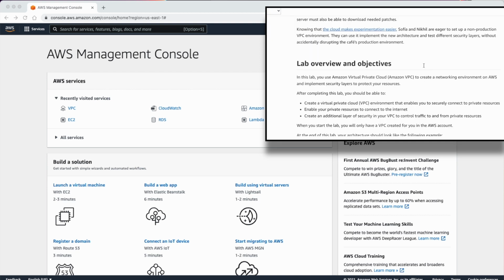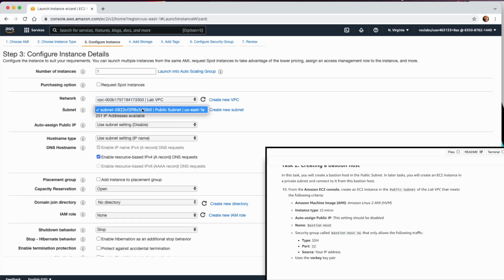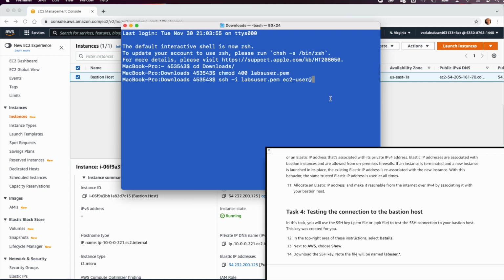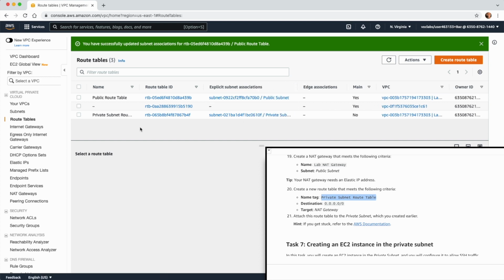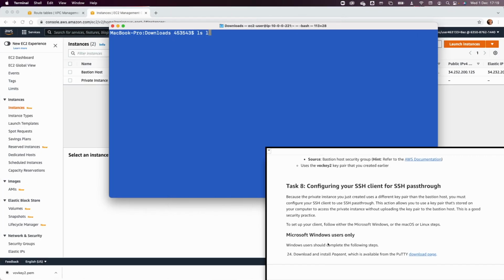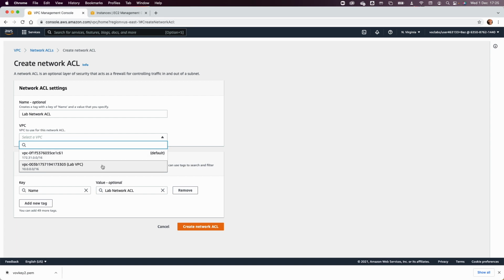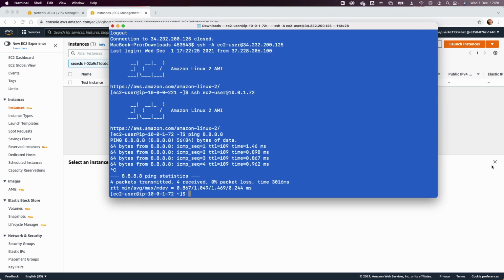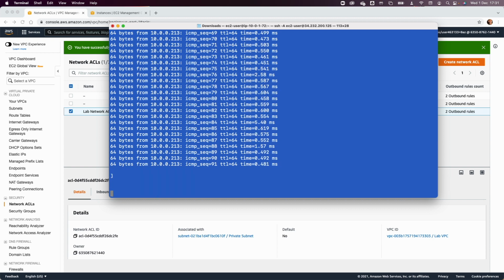Module 6| Challenge Lab| Creating a VPC Networking Environment for the Cafe (AWS)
▶AWS Solution Architect | Module 6| Challenge Lab| Creating a VPC Networking Environment for the Cafe (AWS)

⏰Timestamp
Task 1: Creating a public subnet [00:00:00]
Task 2: Creating a bastion host [03:09]
Task 3: Allocating an Elastic IP address for the bastion host  [04:42]
Task 4: Testing the connection to the bastion host  [05:27]
Task 5: Creating a private subnet  [07:04]
Task 7: Creating an EC2 instance in the private subnet  [10:18]
Task 8: Configuring your SSH client for SSH passthrough  [12:43]
Task 9: Testing the SSH connection from the bastion host  [15:10]
Task 10: Creating a network ACL [16:00]
Task 11: Testing your custom network ACL [18:06]